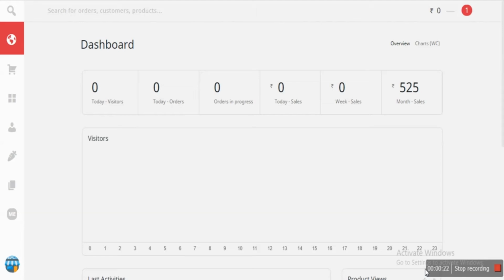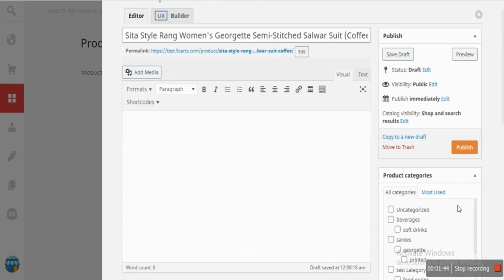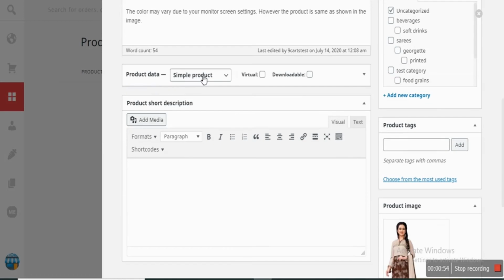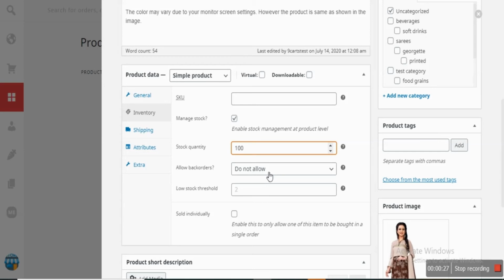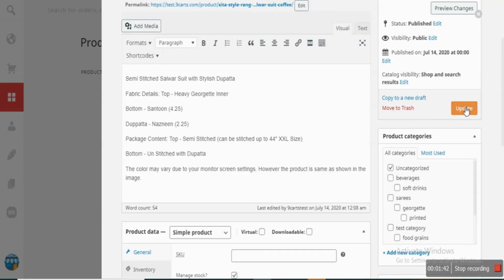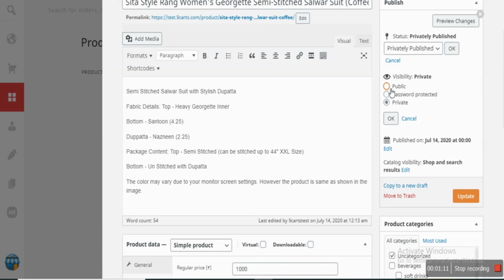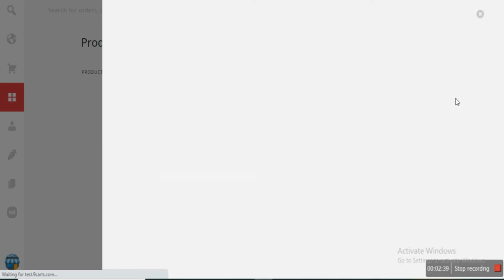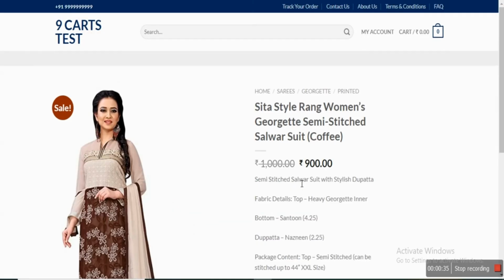VIDEO 04 Simple Product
9 Carts Tutorial Videos
How to Add a Simple Product